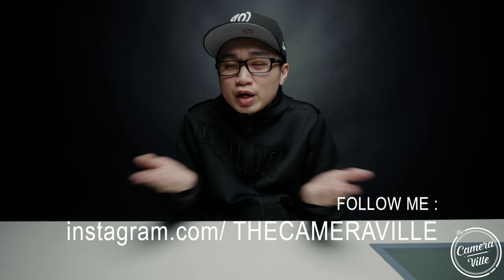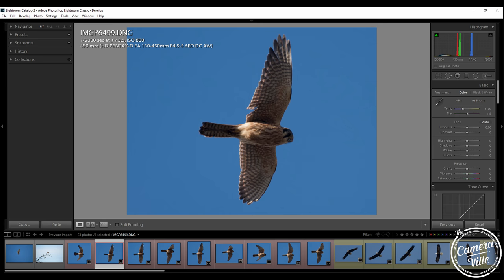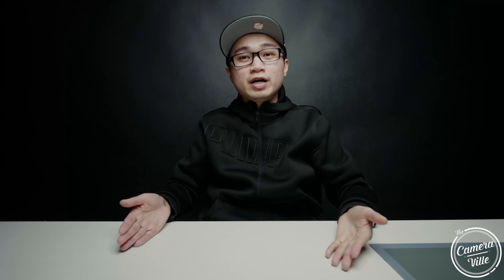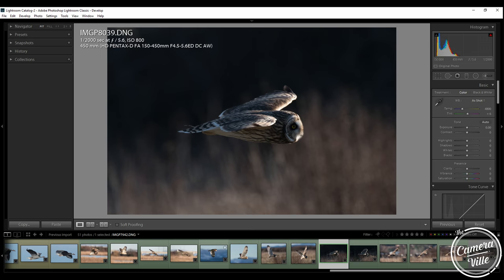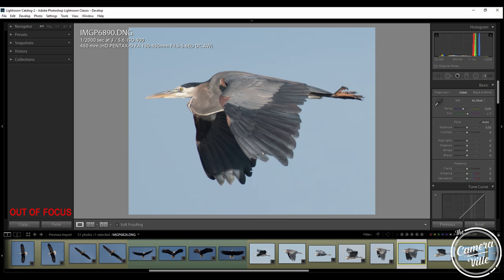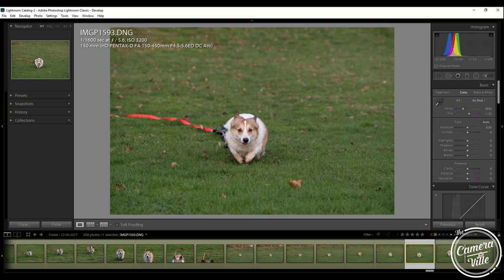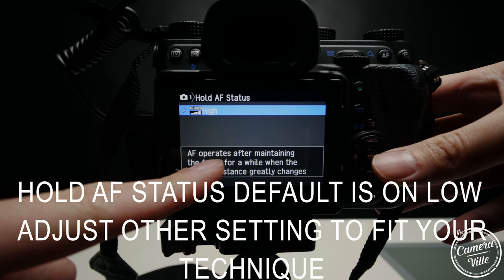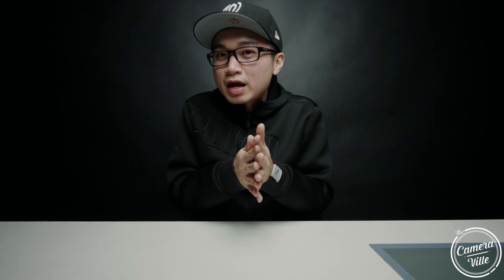Pentax K1 Autofocus Samples - Can it focus? - Pentax 150 - 450 MM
or